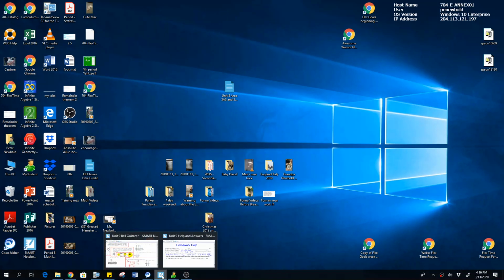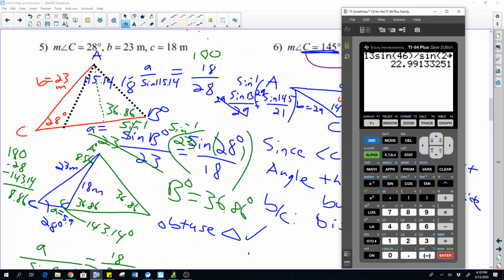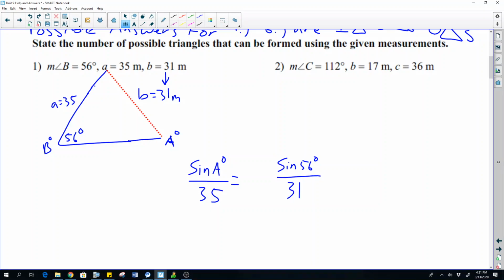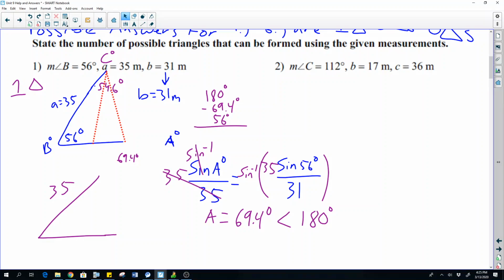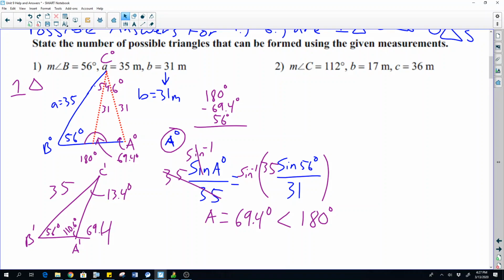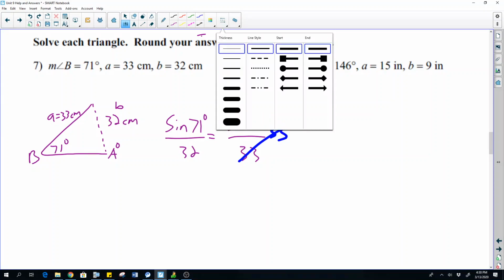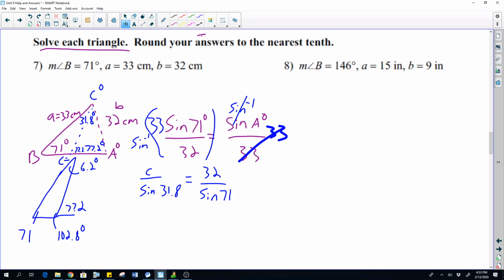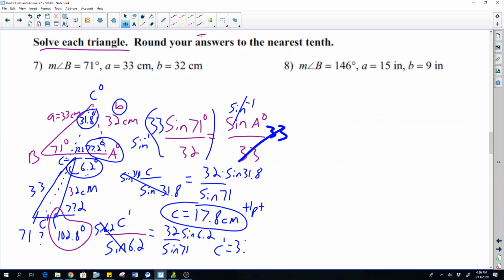Ambiguous Case Law of Sines